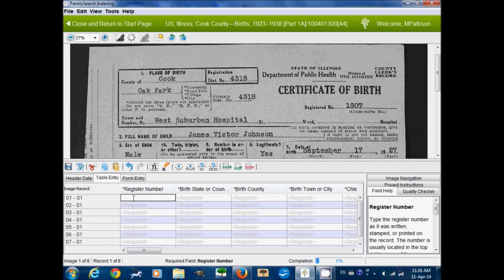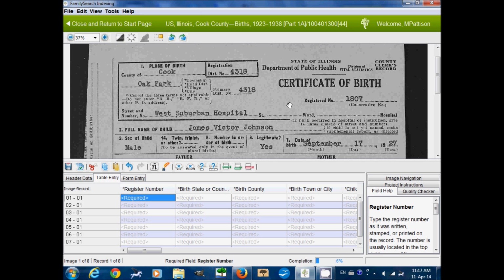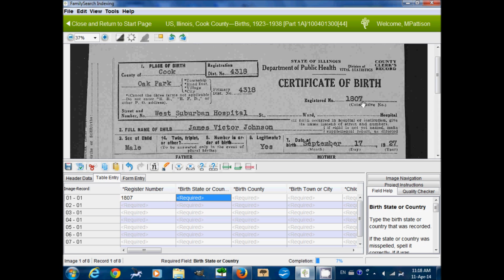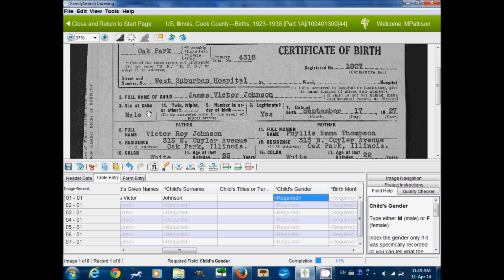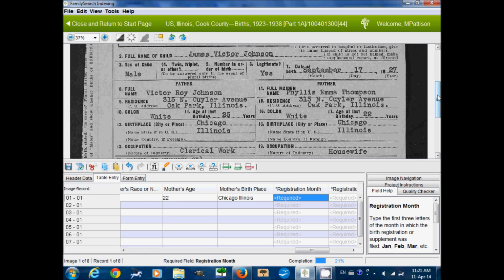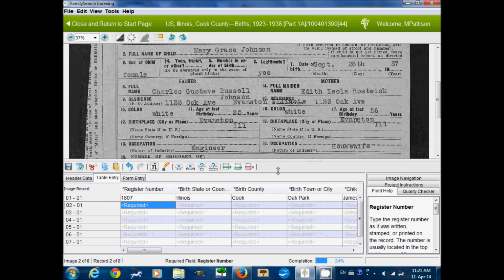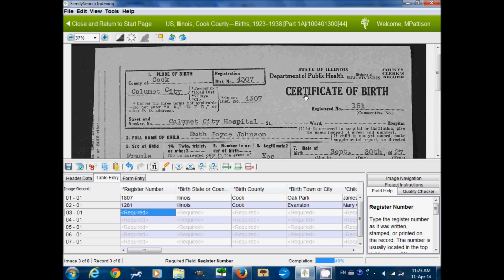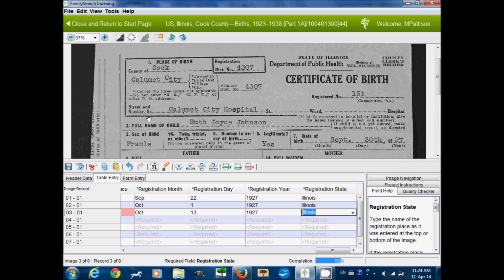Family Search Indexing: How to Index Cook County, IL Births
Walkthrough guide to indexing the 'US, Illinois, Cook County - Births, 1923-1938' project in FamilySearch Indexing.